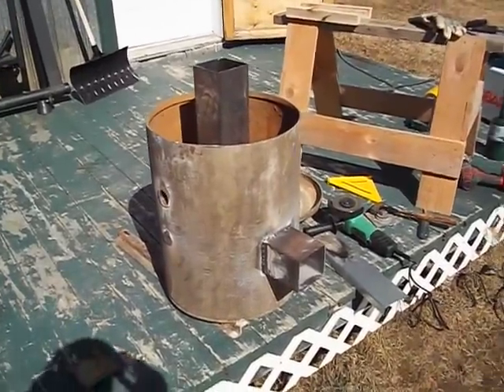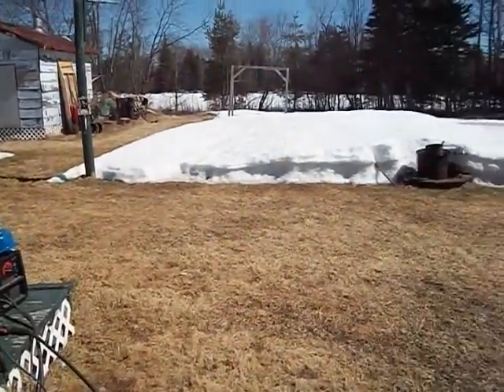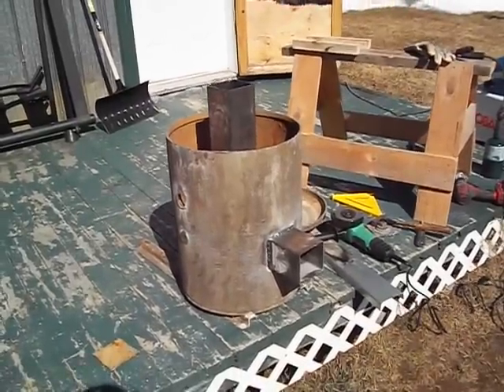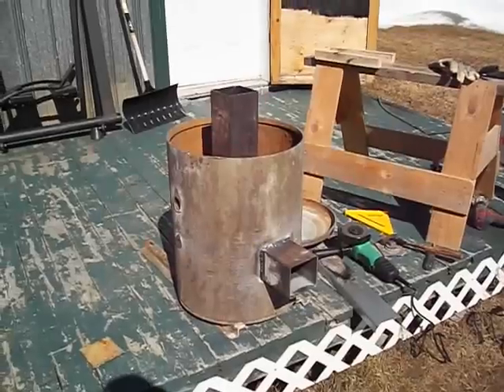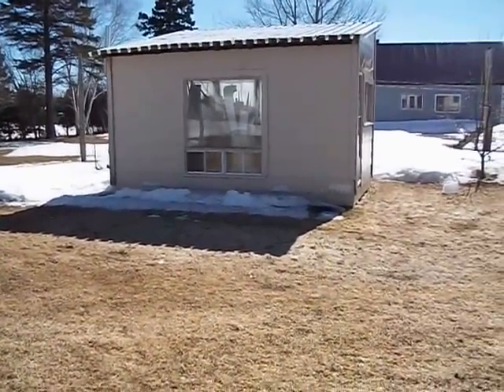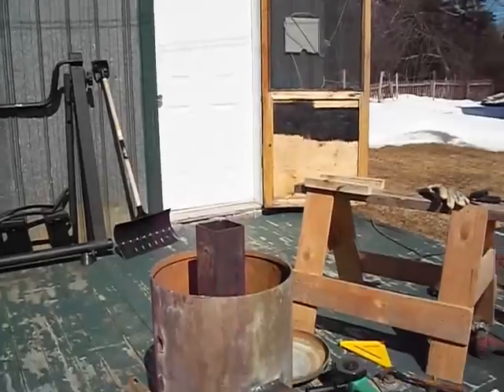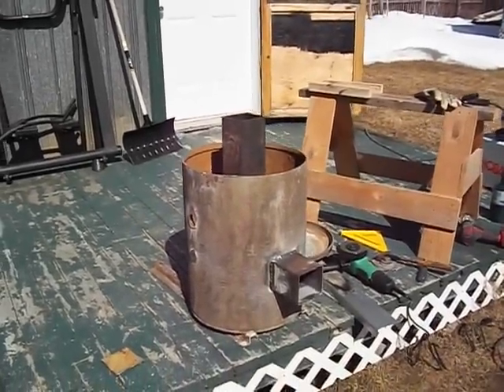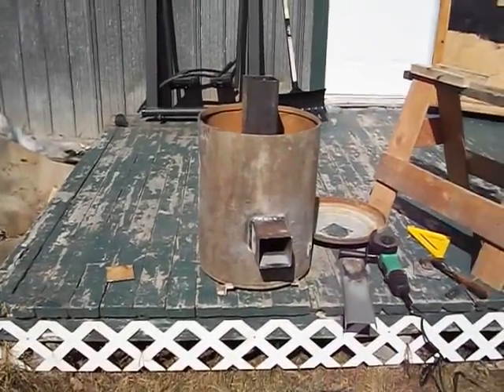New Rocket Stove Mass Heater